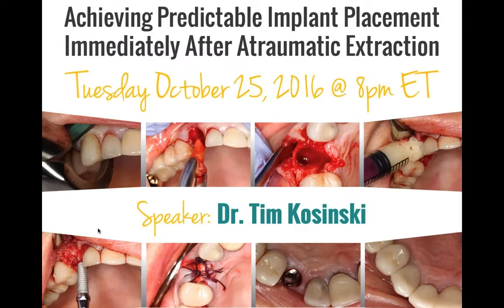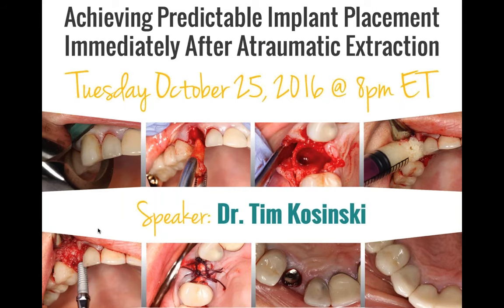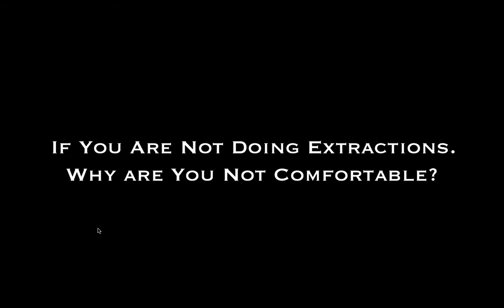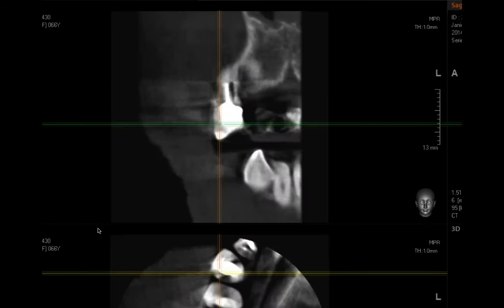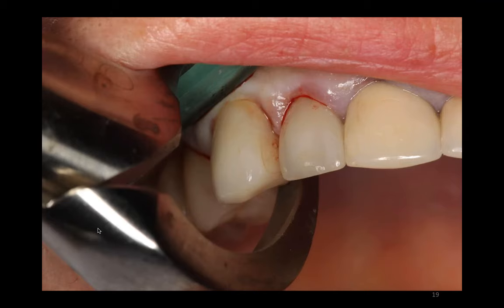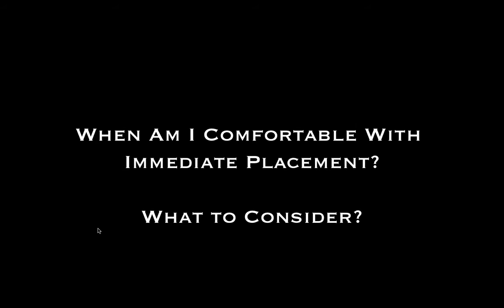Webinar Replay 10.25.16 - Dr. Tim Kosinski, Golden Dental Solutions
Webinar Replay 10.25.16 - Golden Dental Solutions and Dr. Tim Kosinski.  Atraumatic Extractions, Grafting and Immediate Implant.